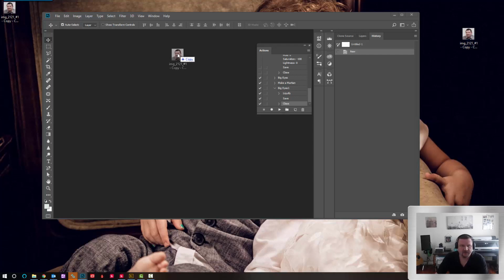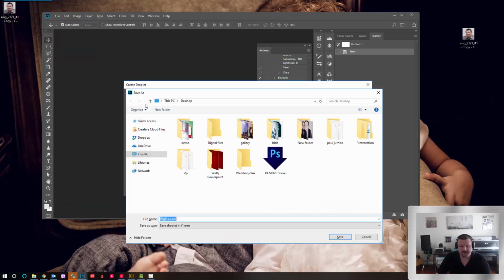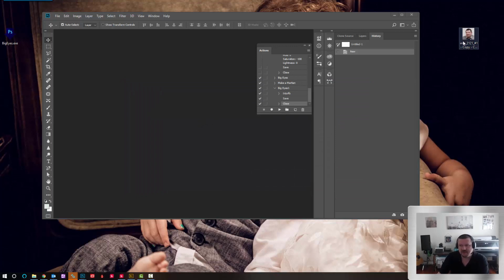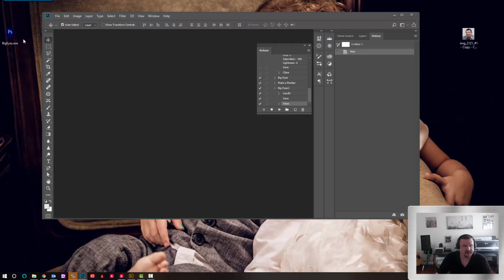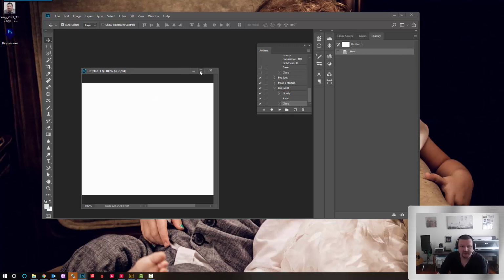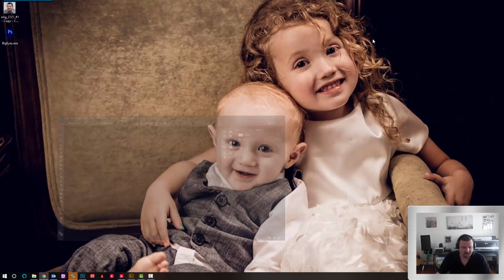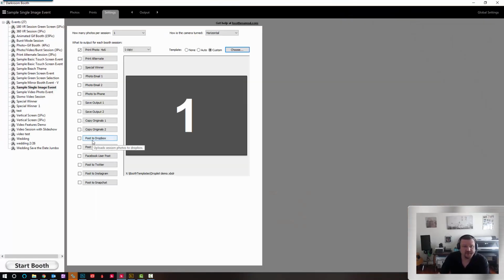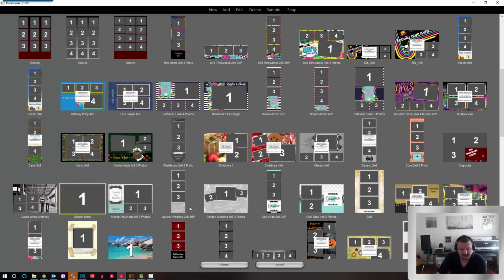Using Photoshop Droplet in Darkroom Booth